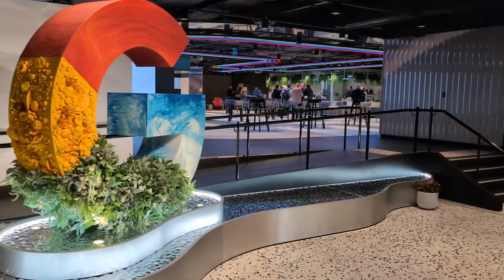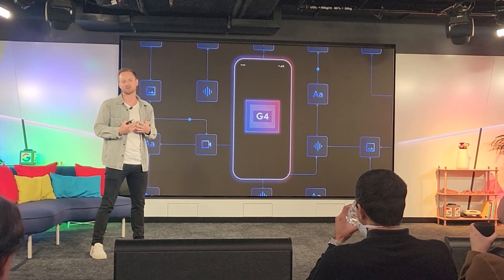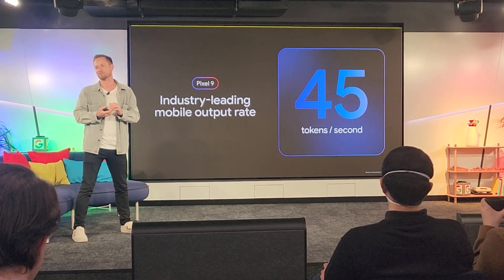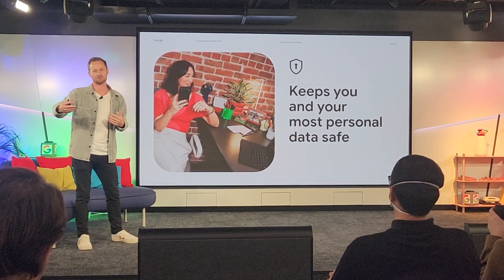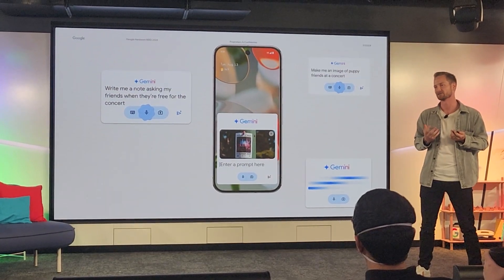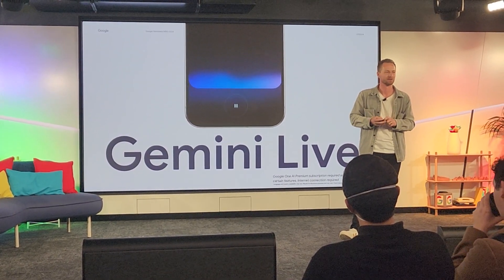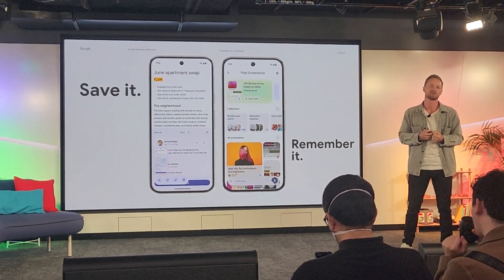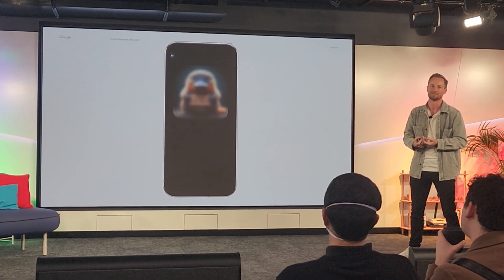Google Explains Tensor G4 vs G3, Gemini Live AI and Multimodality in Pixel 9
For the just announced Google Pixel 9, Google Pixel 9 Pro and Google Pixel 9 Pro XL, the company is interesting it's new Tensor G4 Processor. This chip has been put together in partnertship with Google DeepMind to help level-up Gemini Nano AI with multimodality and Gemini Live support.

In this video, you'll hear the Google Launch Event briefing breakdown on these compenents. What is Gemini AI? Is the Google Tensor G4 chip good? What's changed between Tensor G3 vs G4? And how does multimodal AI work? Find out?

Muisc = HLPZSKDP4SZPZMGK